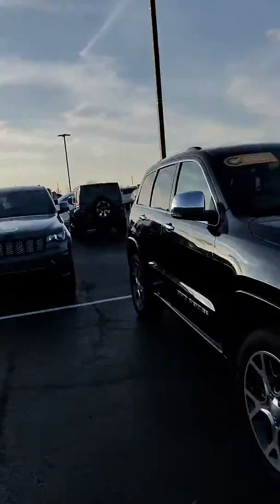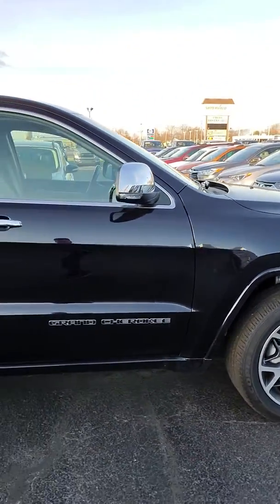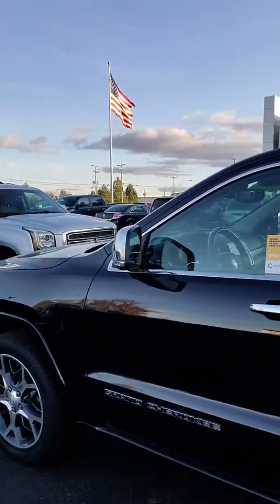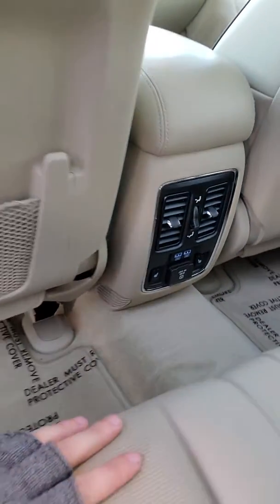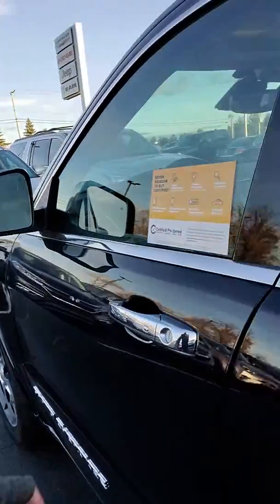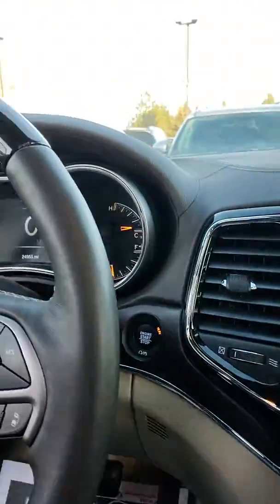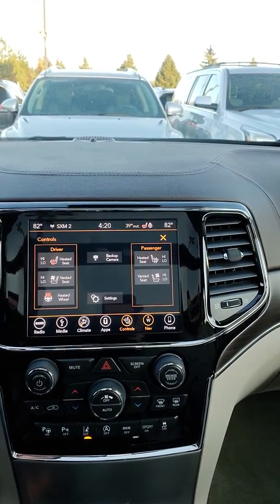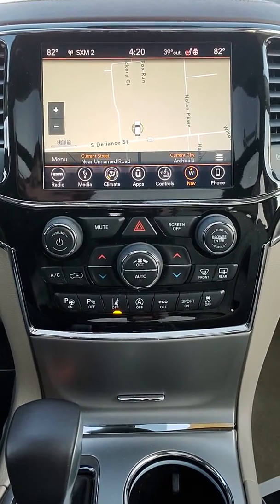2019 Grand Cherokee Overland P525030 Terry Henricks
19 Grand Cherokee Overland at Terry Henricks Archbold Ohio